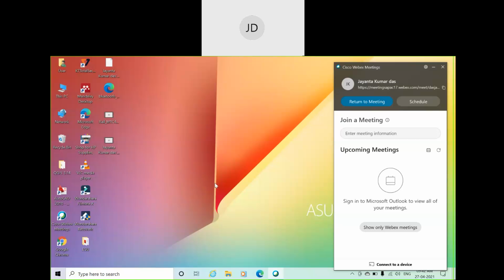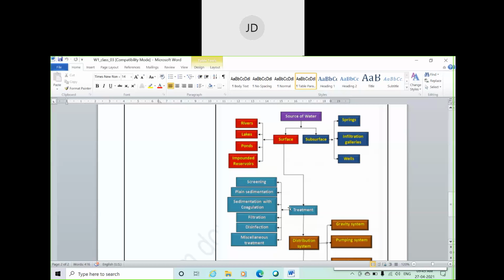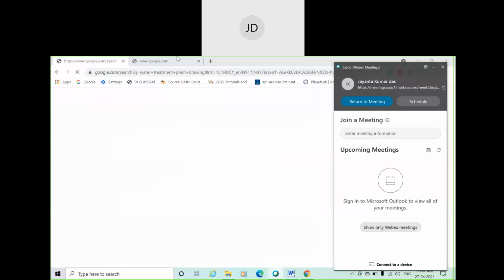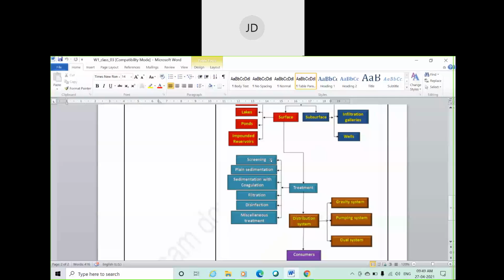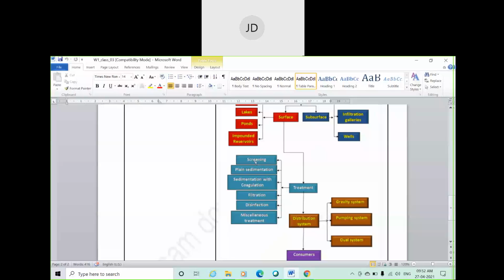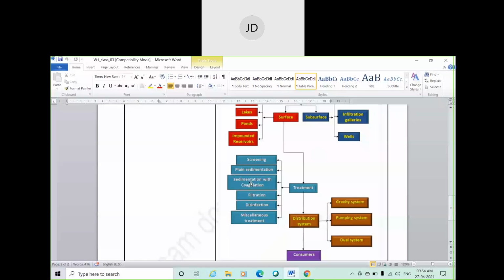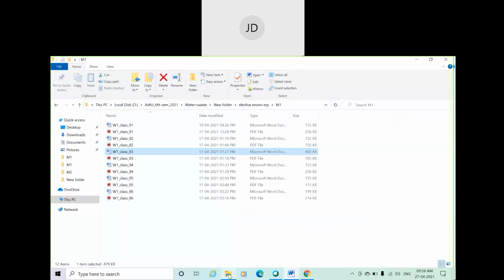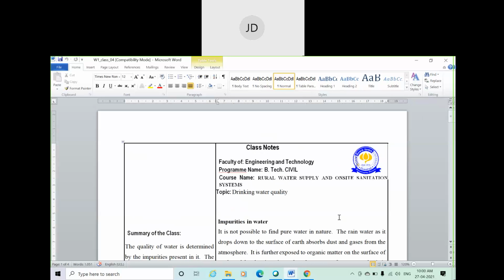Water treatment process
RURAL WATER SUPPLY AND ONSITE SANITATION SYSTEMS _Module1_Class4